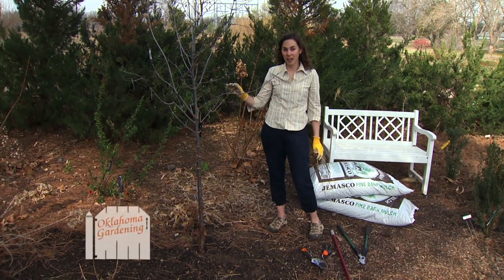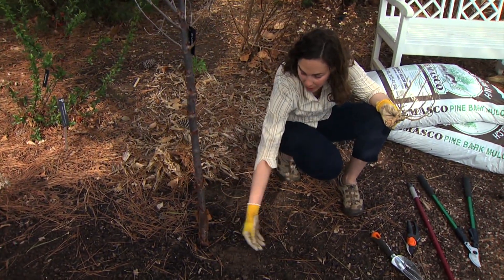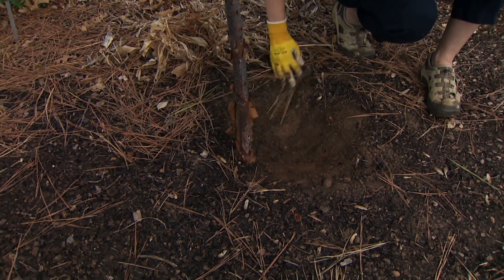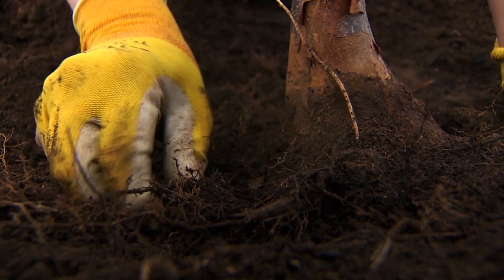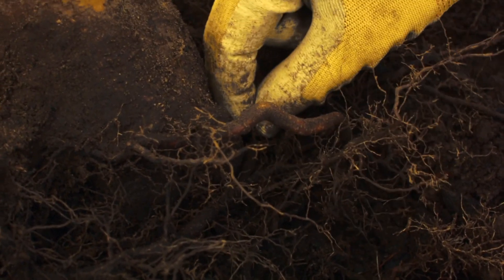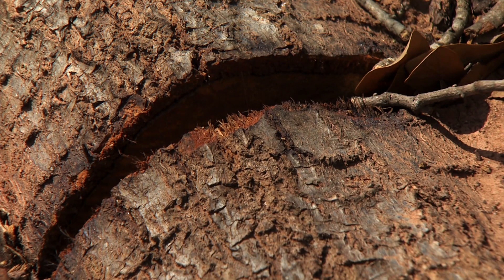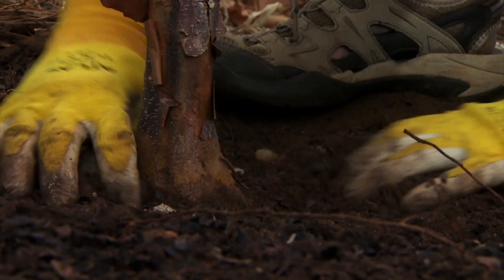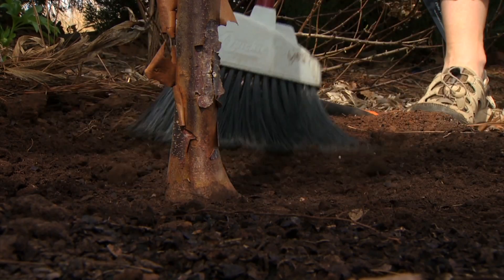Checking Trees for Circling Roots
(4/12/14)-Host Kim Toscano discusses what causes circling roots and then shows viewers how to prevent circling roots.